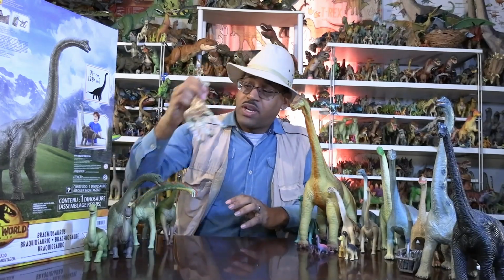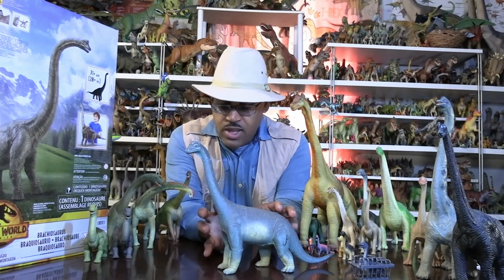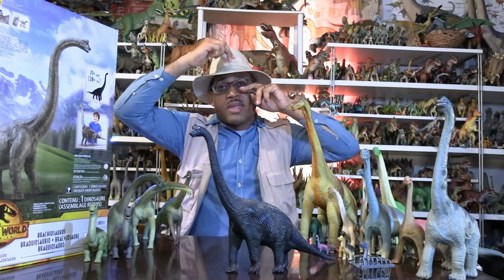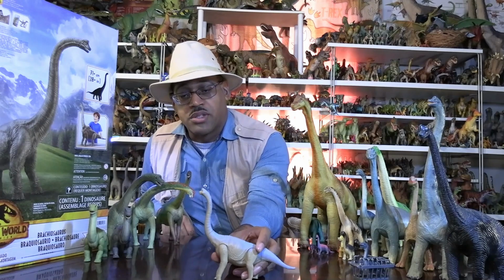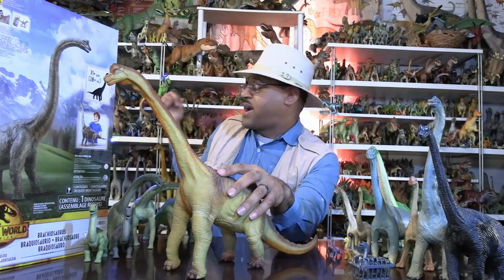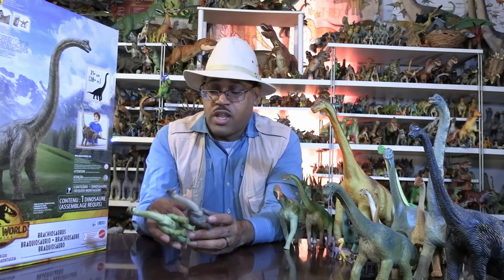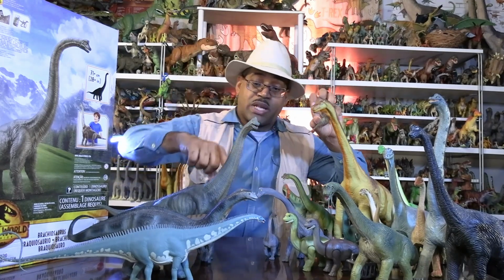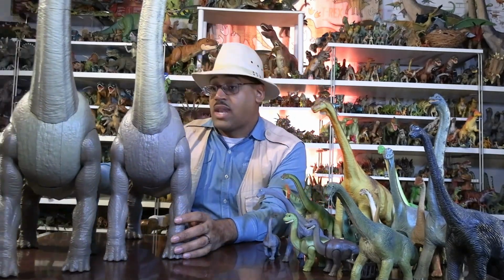Jurassic James® explains Brachiosaurus unboxing 2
Jurassic James® explains his favorite dinosaurs of all time, Brachiosaurus-with Amazon exclusive unboxing.

Also, follow me @jurassicjames65 on Facebook, Twitter and Instagram for more paleontological and geologic content.

They often have more items in stock that have not yet made it to the online store. Customers are welcome to email them if they're looking for specific figures they don't see online.

Physical Address: Dinosaur Park, 893 Union Chapel Road, Cedar Creek, Texas 78612